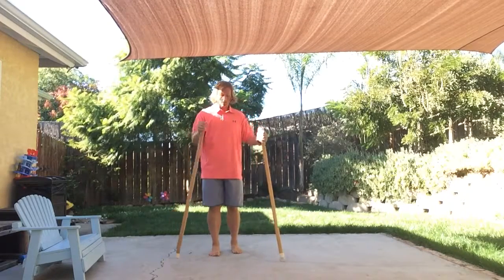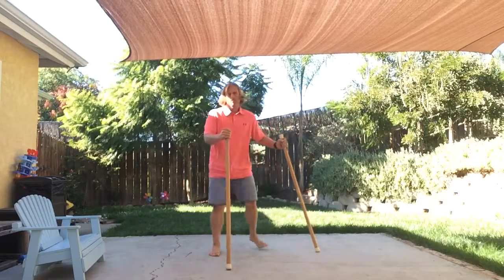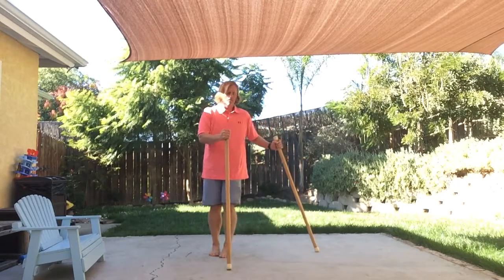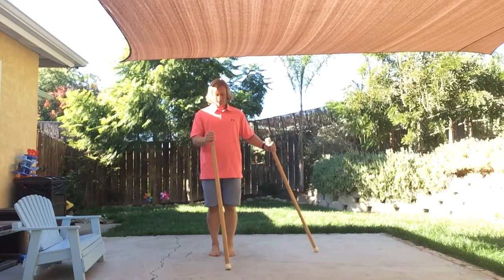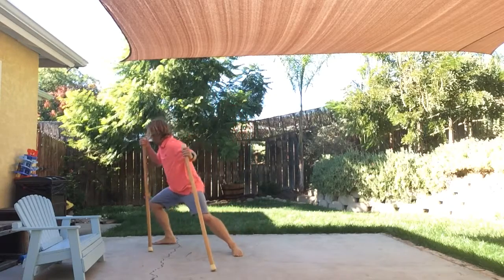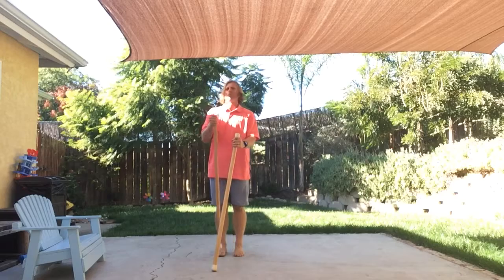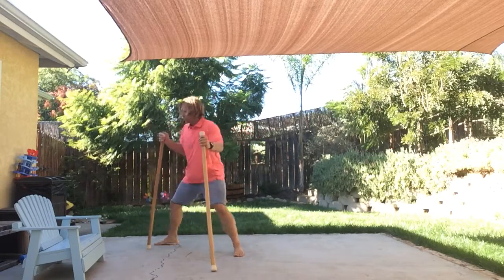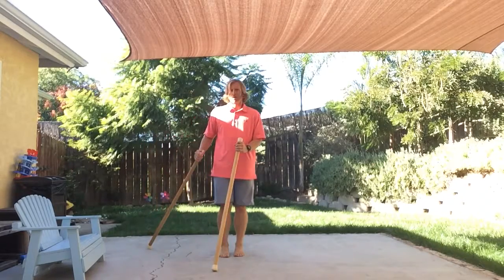Common Lunge Matrix